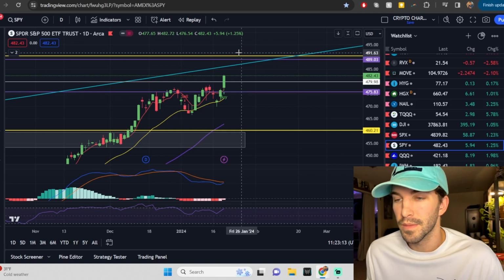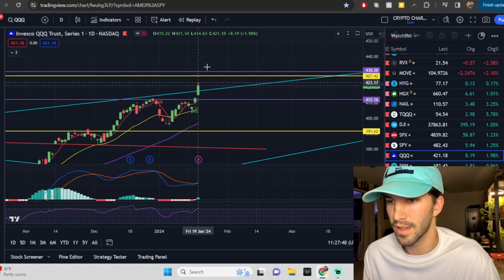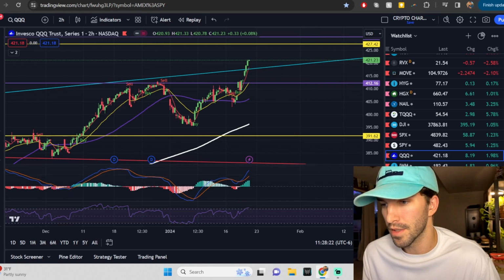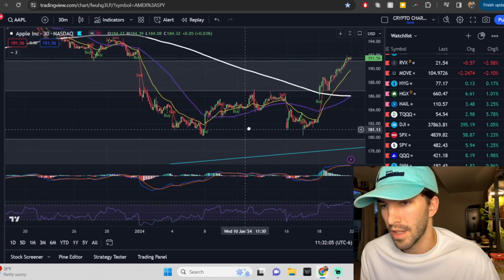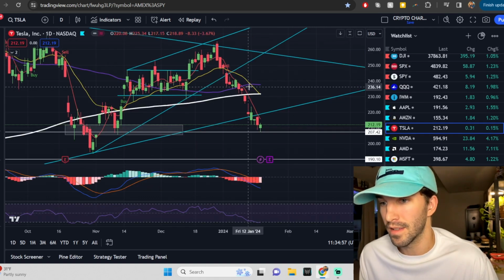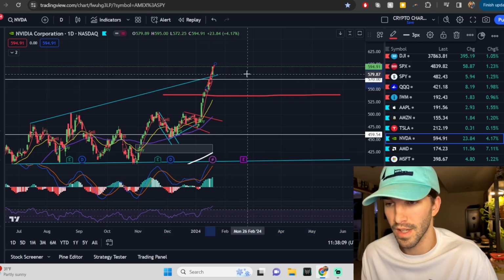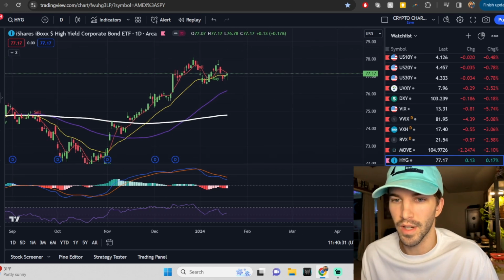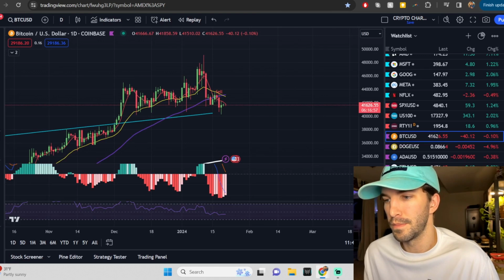😥SPY NEW ALL TIME HIGH BULL TRAP!! Narrative is set. Rug Pull Soon. SPY. QQQ. AAPL. NVDA. TSLA.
The stock market is always changing, and it can be difficult to keep up with the latest news and trends. That's why we're here to help you with our weekly stock market technical analysis. In this video, we'll take a look at the technical charts of the big six stocks: Apple, Google, Microsoft, Meta, Tesla, and Amazon. We'll use technical analysis to identify potential trading opportunities and help you make informed investment decisions. We put out a daily stocks video so you can see what stocks to buy for tomorrow. Bull Trap. Spy new all time high. QQQ new all time high. Bull Market.

Here are some of the things we'll cover:

Apple Prediction
Tesla Prediction
SPY Prediction
QQQ Prediction